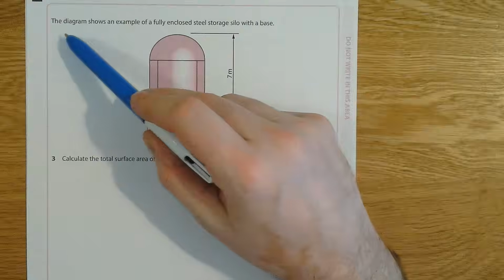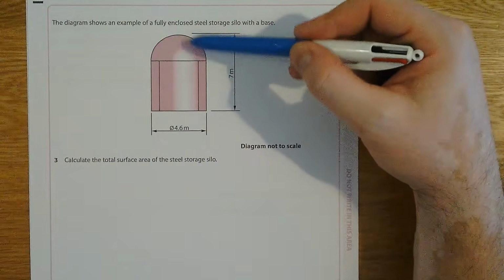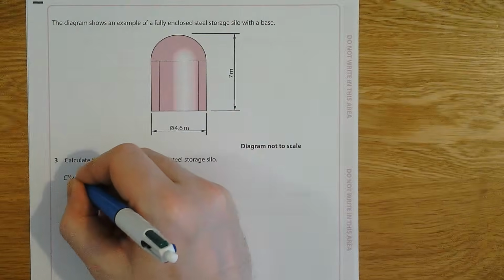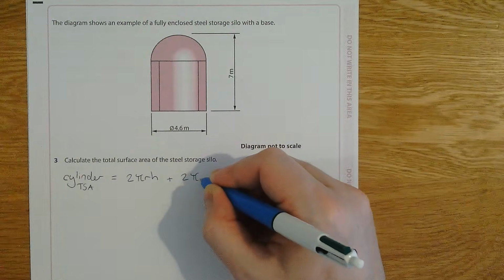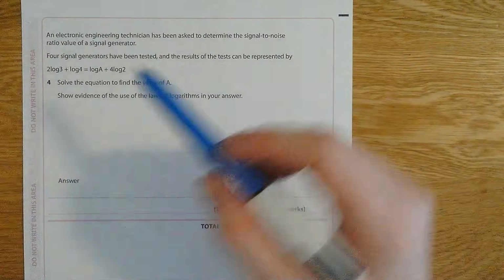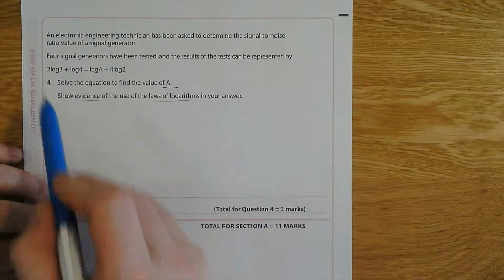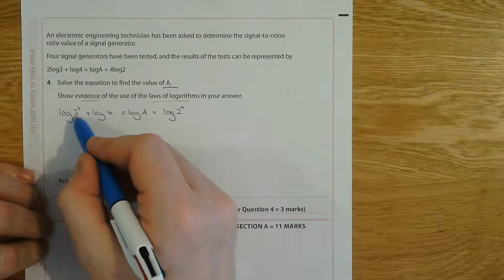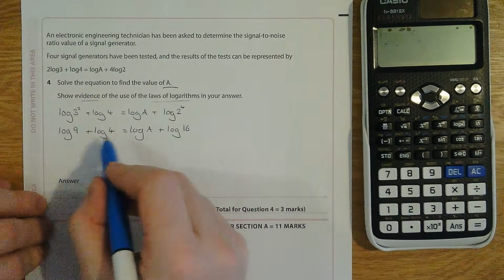Unit 1 June 2017 - Section A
Worked solutions to Section A Mathematical Principles.